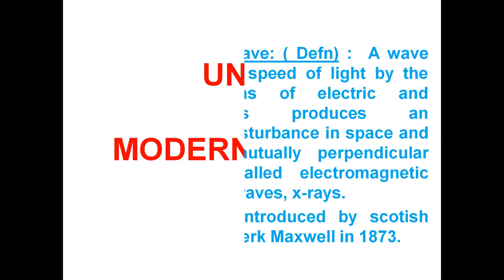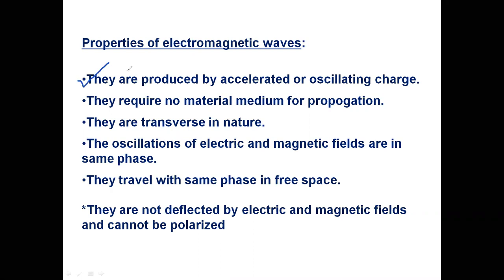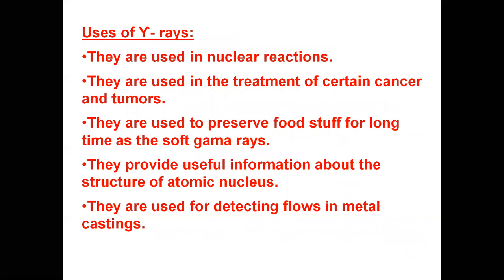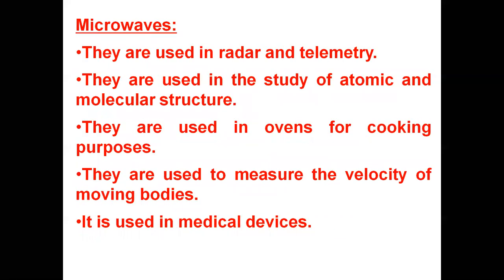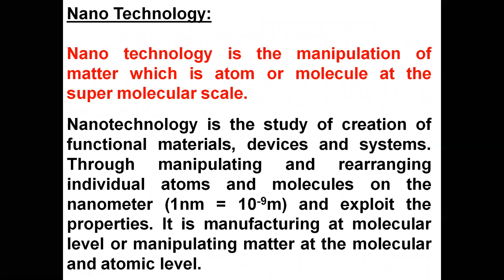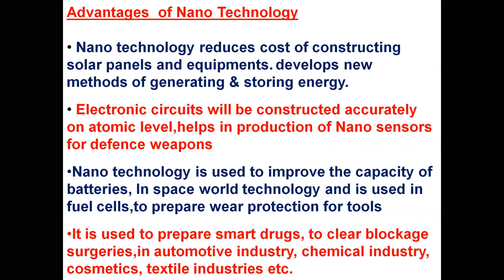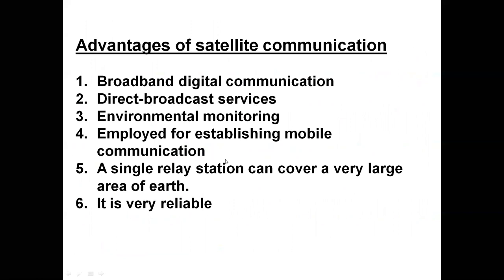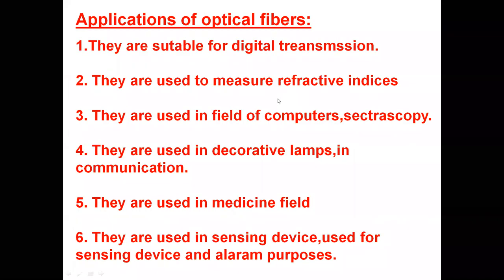modern physics video